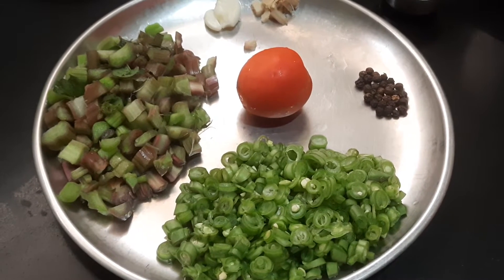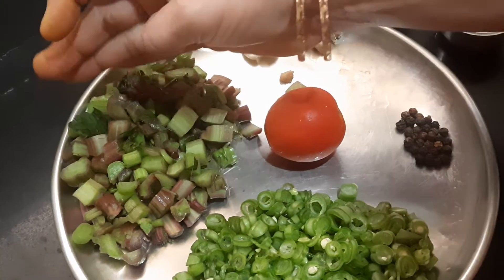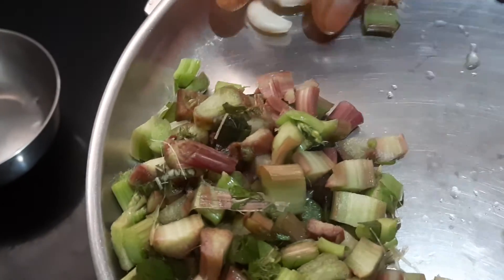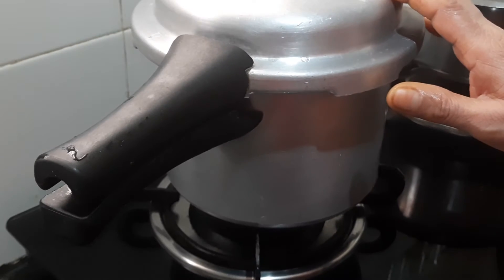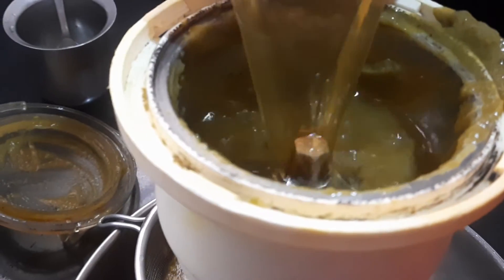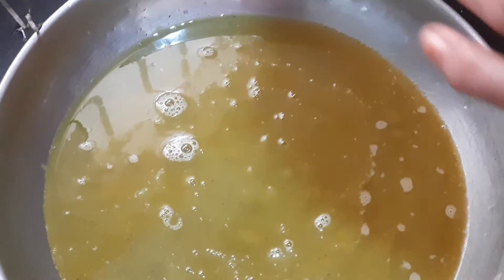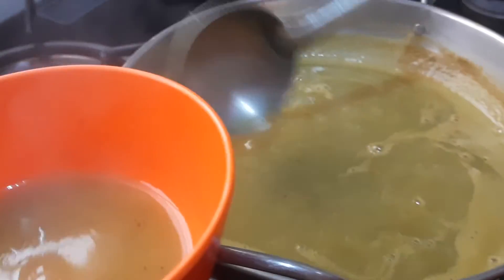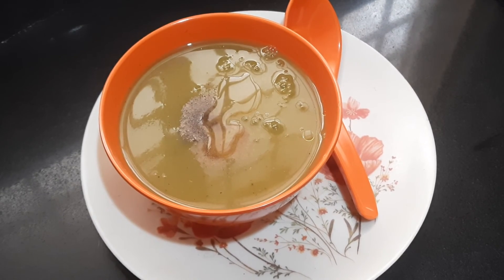Recipe 116: Thandu Keerai(Amaranthus)Soup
Hello Everyone,
This is Shyamala Parthasarathy.Today I am going to show you all how to prepare Thandu Keerai (Amaranthus)Soup.Kindly watch the videos and if you all like my videos,then please Like,Comment,Share and Subscribe my videos too.Thank you ☺

Ingredients:
Chopped Thandu - 1/2 cup
Chopped Beans - 1/4 cup
Pepper corns - 1/4 tsp
Salt - As per the taste
Garlic - 2 cloves (optional)
Ginger - 1/2 inch(optional)
Green gram powder- 1/2 tsp(optional)

Preparation:
1.Keep vegetable in cooker for 2 whistles or boil beans,thandu,tomato,ginger,garlic,pepper corns and cool.
2.Blend the vegetable ,filter,discard the residue.
3.Boil the strained solution,with little salt.Serve with pepper.

Note:1.Add salt,pepper,jeera powder according to taste.
2.Lemon can be added instead of tomato,but taste will change.
3.For thickening we can add green gram powder,instead of cornflour.
4.Adding of butter or ghee is optional.

Thandu Keerai(Amaranthus)Soup is ready now!